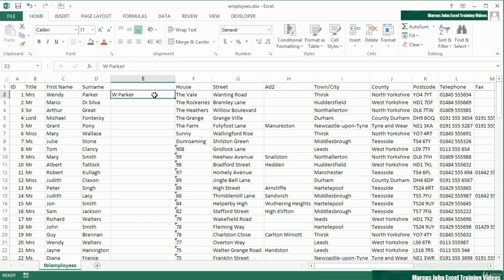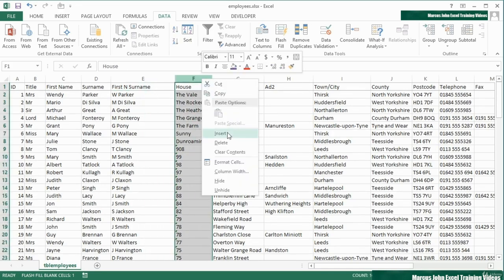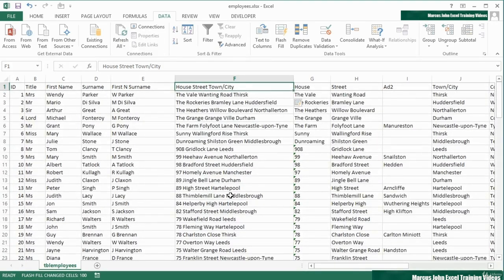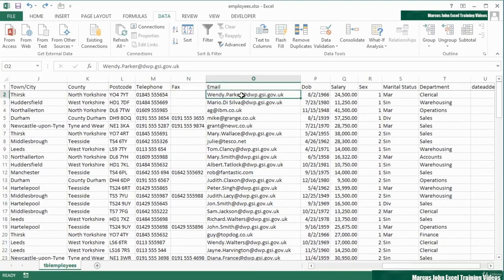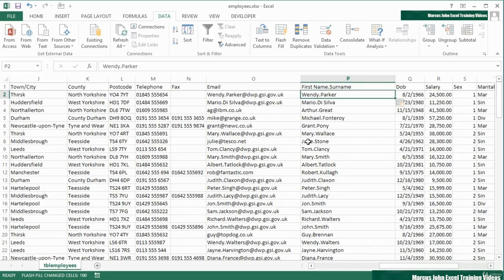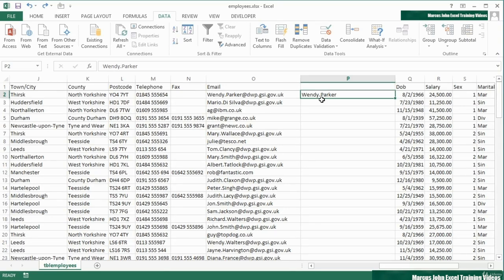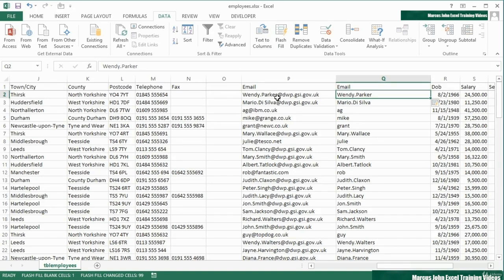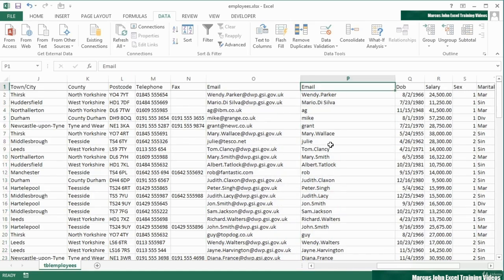Flash Fill in Action: How to Complete Data Columns in Excel | Excel Tips & Tricks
This video covers:
Learn how to use Flash Fill in Excel to instantly complete data columns.
This video demonstrates how Excel recognizes patterns and automatically fills in names, numbers, dates, and formatted text with a single action.
A quick and powerful tip to speed up your data entry process.

🎓 What You Will Learn in This Video:
✔ Step-by-step explanation